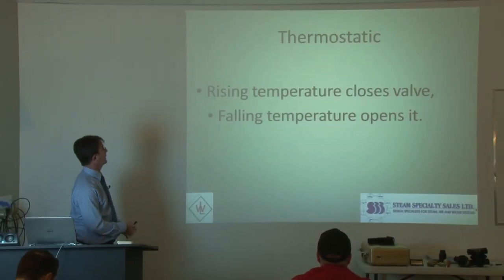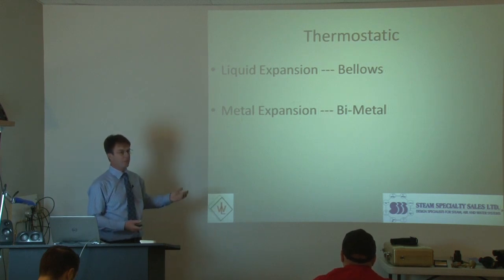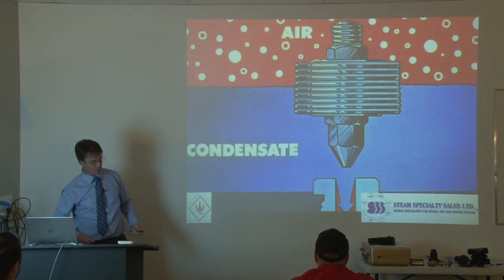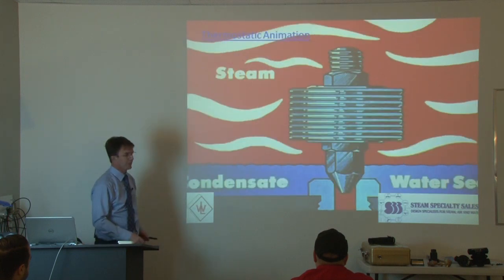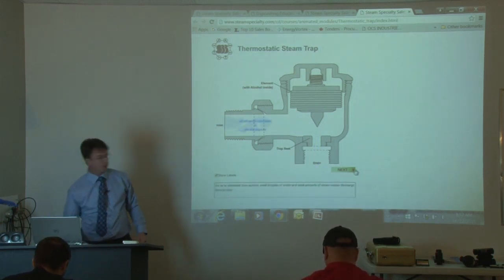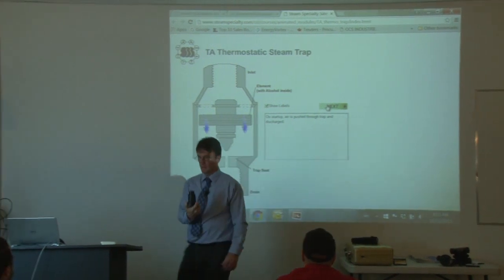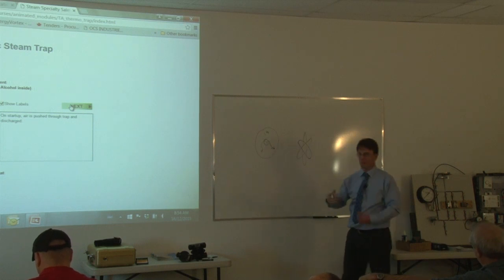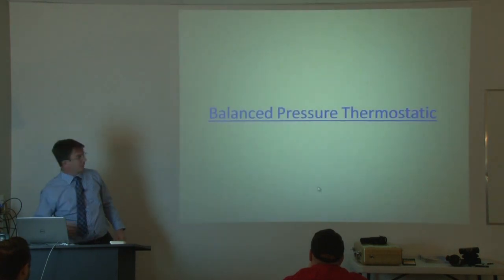Steam Trap Basics, Part 3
Brief discussion of the operation of Thermostatic style steam traps